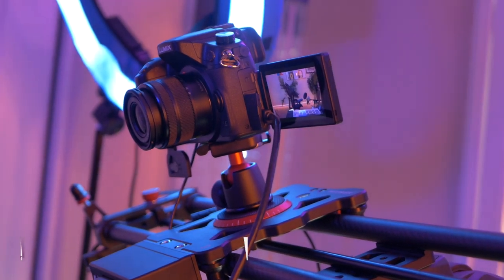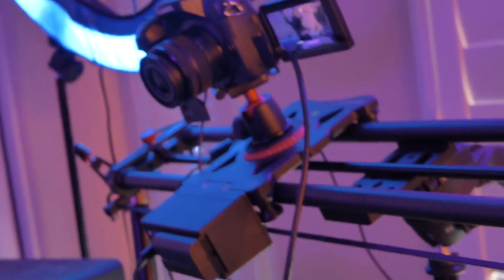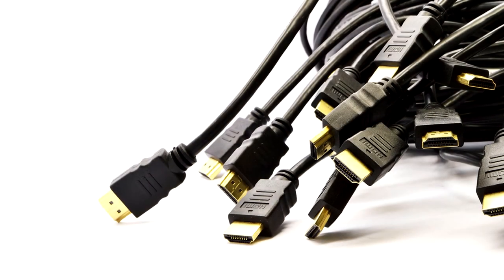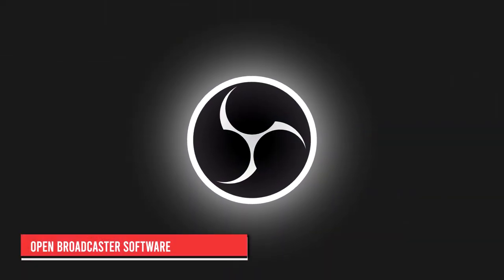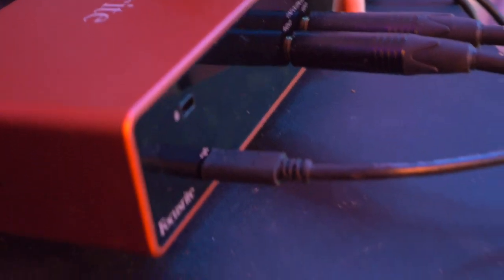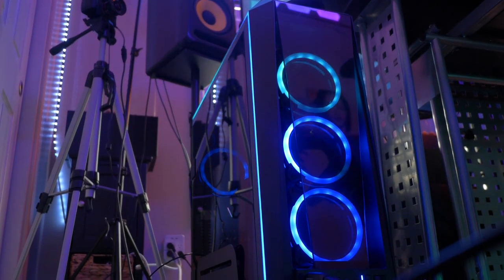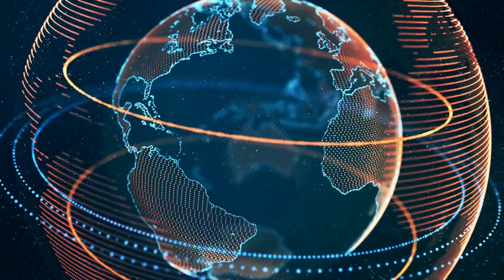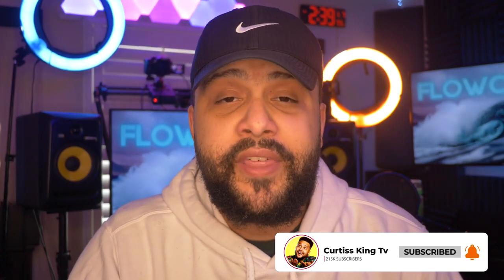My Music Producer Live Stream Setup Tour (2021)